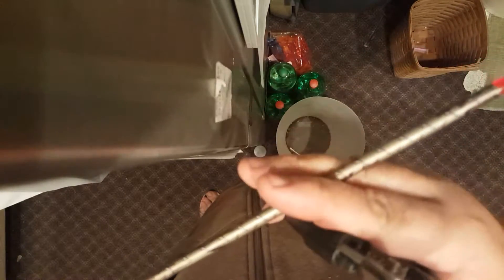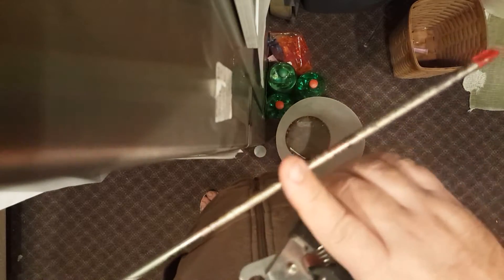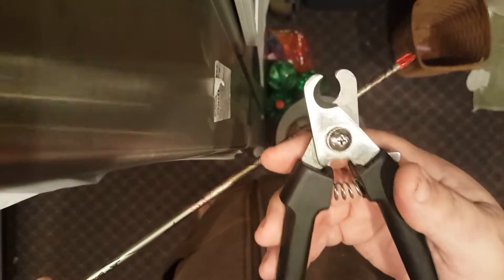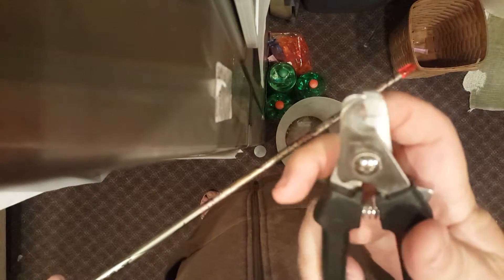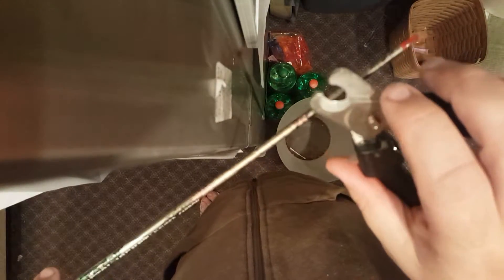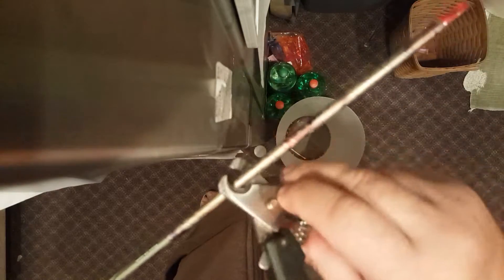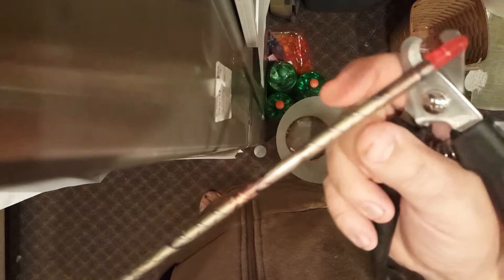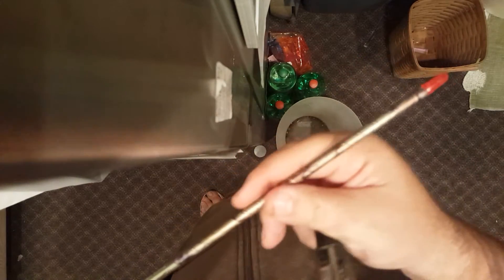Perfect Tool To Remove Fletching Residue